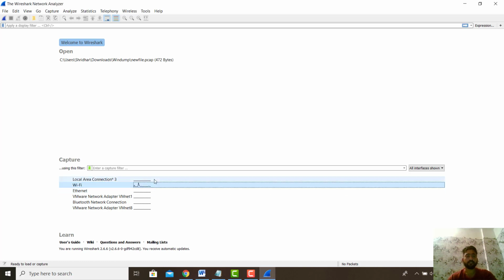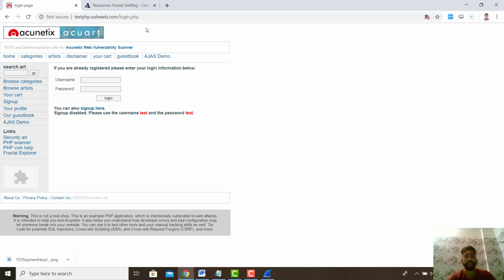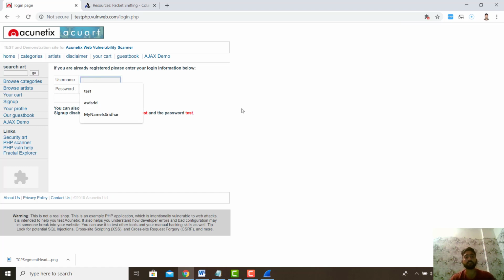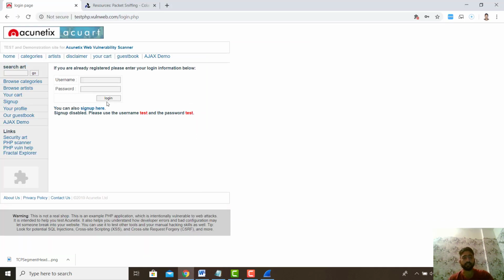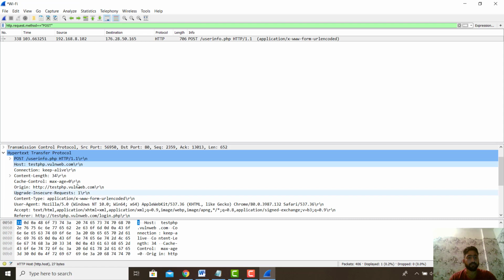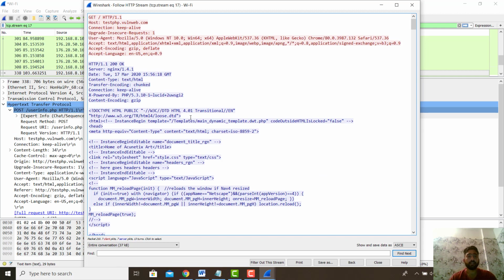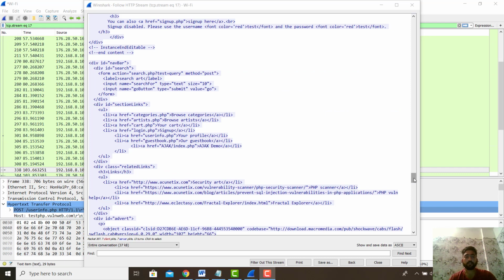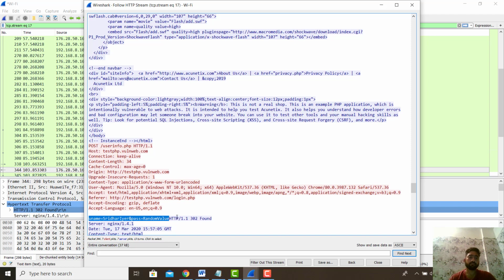Packet Sniffing using Wireshark | Tutorial Series on Cryptography and System Security | Sridhar Iyer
This is a follow up video on Packet Sniffing. Kindly check the explainer video to know more about packet sniffing.

In this video Tutorial we will learn how packet sniffing is done on unsecured HTTP based websites using WIRESHARK